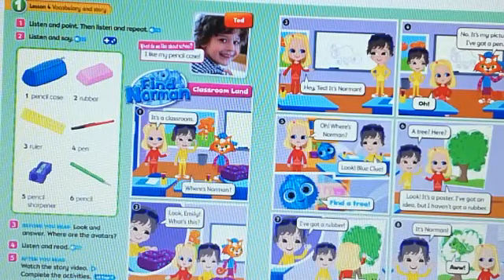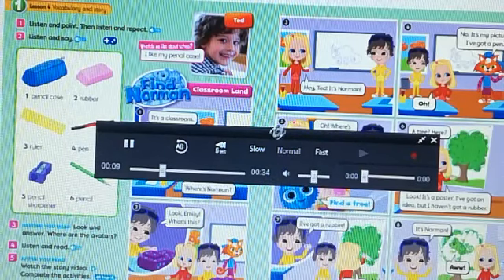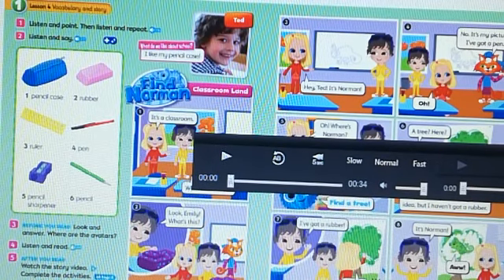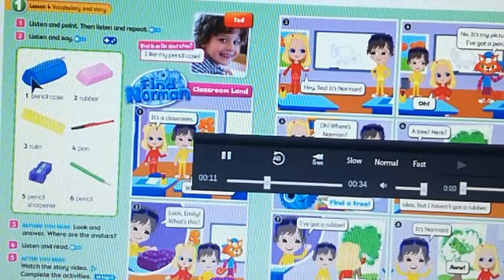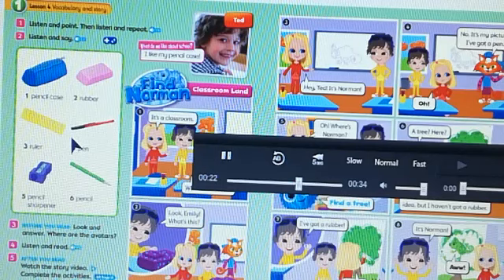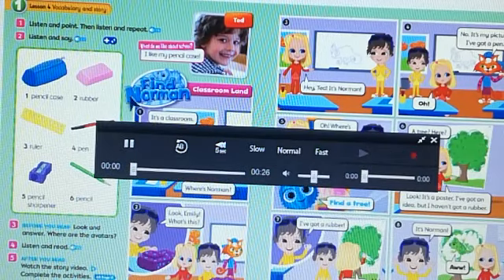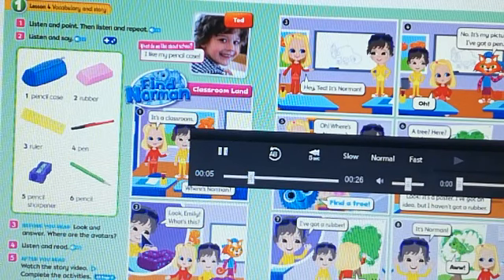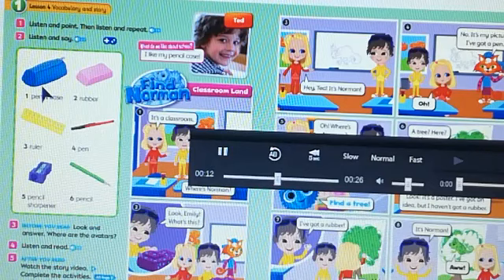Classbook Bright Ideas page 12